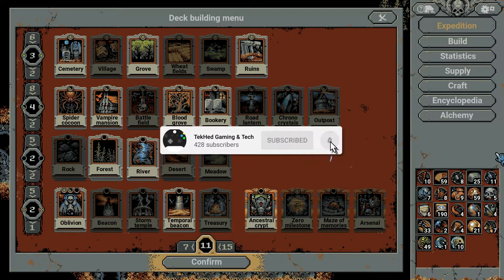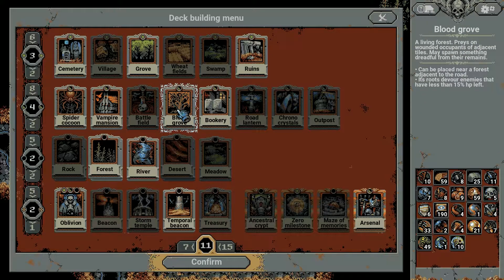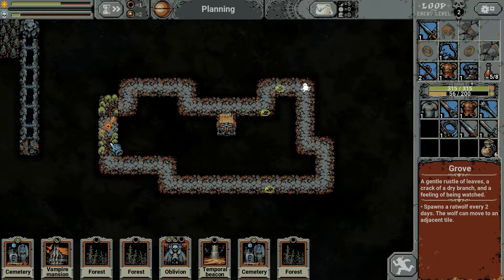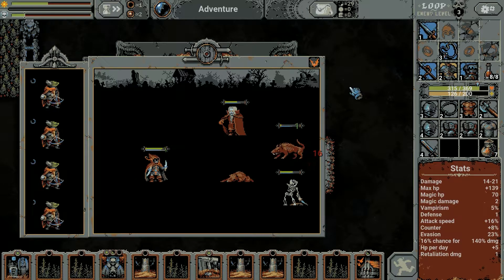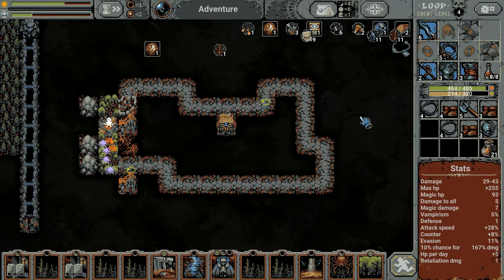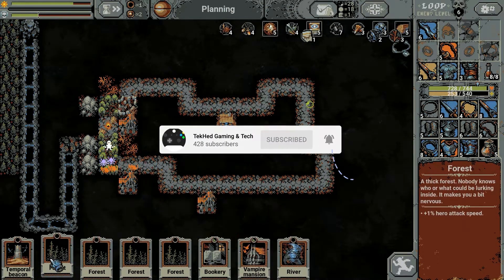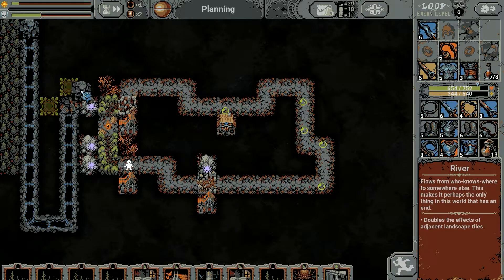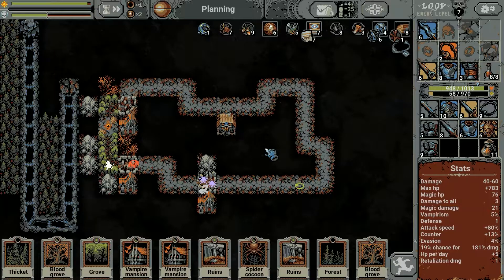Loop Hero: Easy way to farm orbs of expansion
My guide on a really easy set up which will enable you to farm orbs of expansion without breaking a sweat.